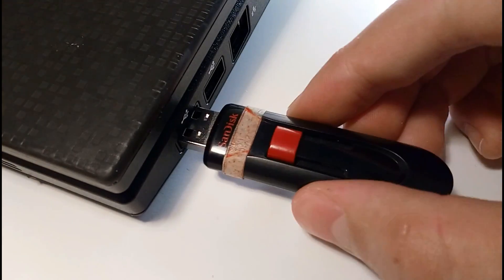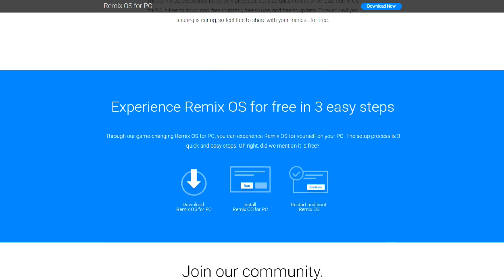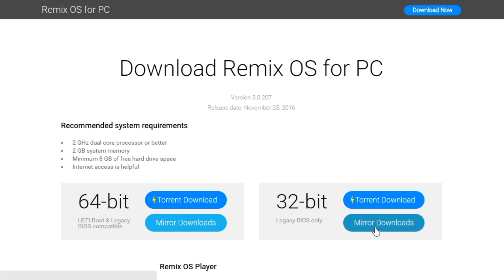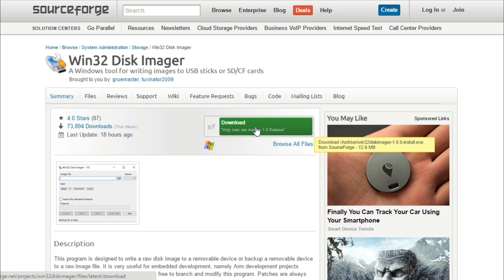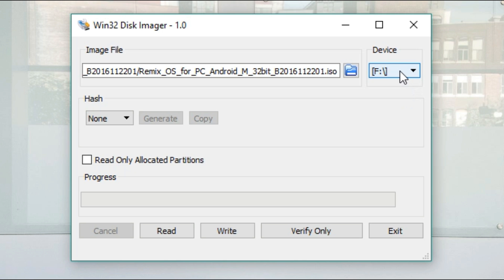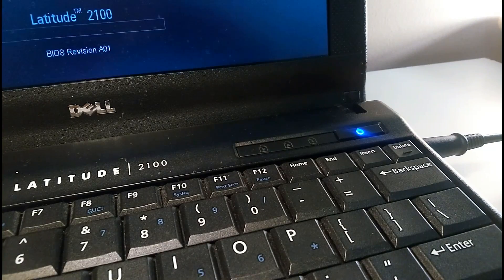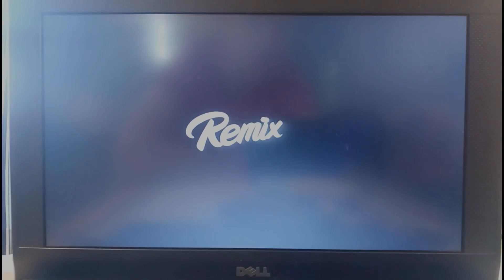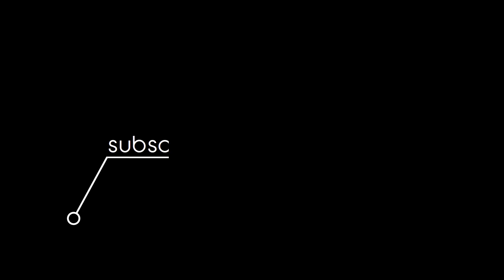Portable OS on a Flash Drive! - Bootable Android Operating System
You have no idea how useful it is to carry around an operating system on a flash drive. It basically allows you to turn any computer into your computer. Simply by plugging in your flash drive and restarting any computer, you get your own operating system, your own files, your own apps, on that computer, and you can bypass any restrictions or time limits or any nonsense put in place on that computer because the computer is running completely off your flash drive. So how do we make this happen?

Video Summary: If you've ever wanted to create a bootable USB flash drive, which may also be referred to as a bootable USB thumb drive or a bootable USB stick, this video should definitely help. This video essentially explains how to install Android on your computer: the portable operating system that is being installed on the portable operating system bootable flash drive is Remix OS (RemixOS). Remix OS is a Linux distribution based off Android Marshmallow. The portable bootable flash drive created in this video could be referred to as a bootable Linux flash drive or a bootable Android flash drive. If you'd like to see a video covering how to create a bootable Windows flash drive, drop a like down below.